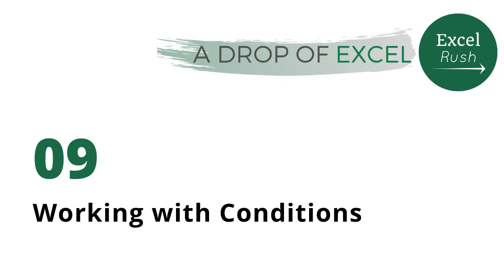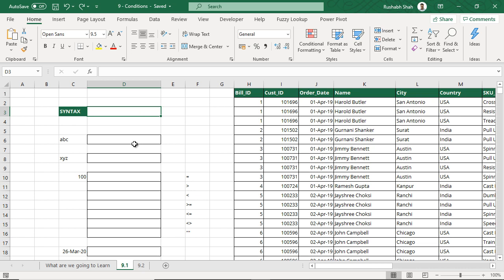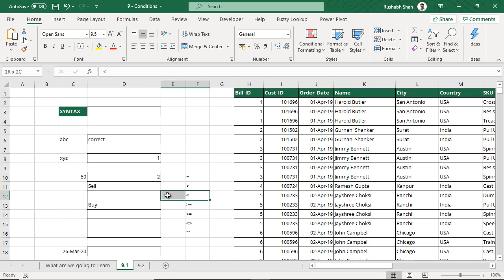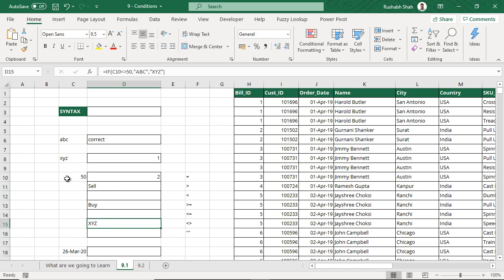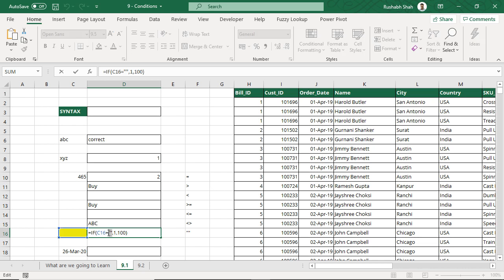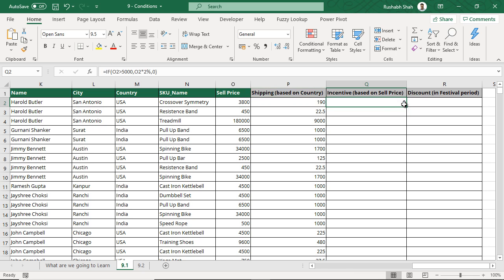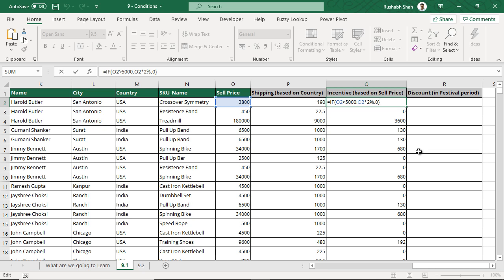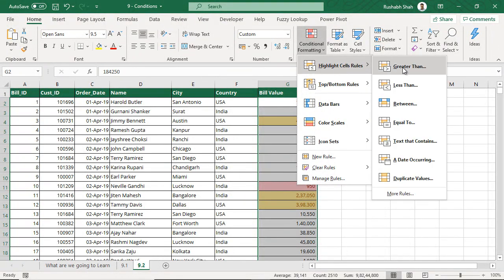A Drop of Excel - 09 | Working with IF Conditions and Conditional Formatting in Excel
Conditions are very important to understand and use in Excel. It has the power to save you hours and hours of time by automating your calculations.
For example, You have to give a value of 0 incentive to any order upto the value of 5,000 and 10% incentive to any order above the value of 5,000.
You have 17,000 orders data. It would take you a very long time to do this manually. Even if you use sort and filter, it will take longer and also for any new orders coming in, the process will need to be repeated.
Using IF condition simplifies this.
Conditional formatting on the other hand can highlight all orders where the incentive is greater than 10,000. This will give you a quick visual indication of higher incentive values. This also if you do it manually, can take a very long time to complete.